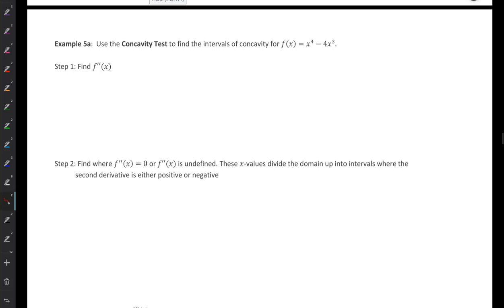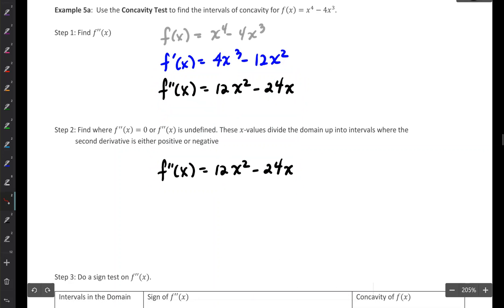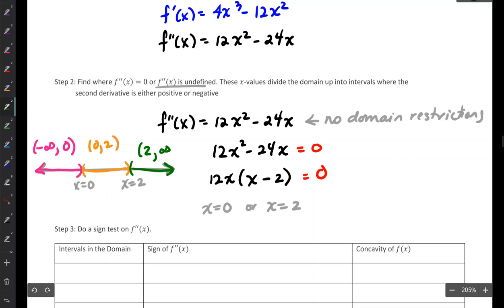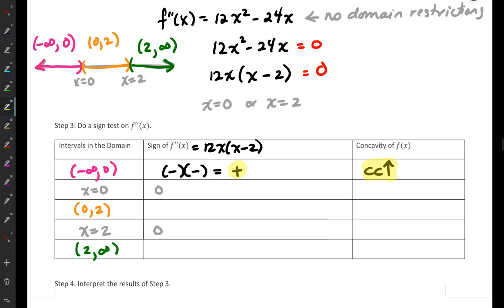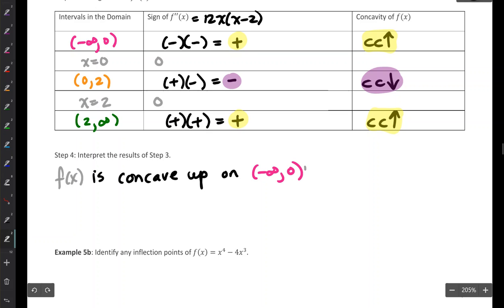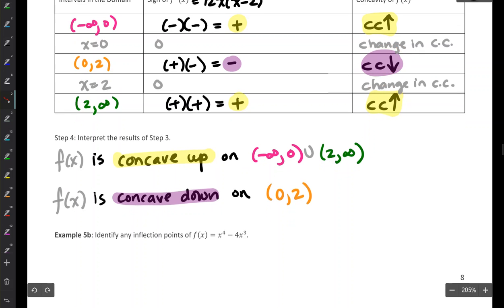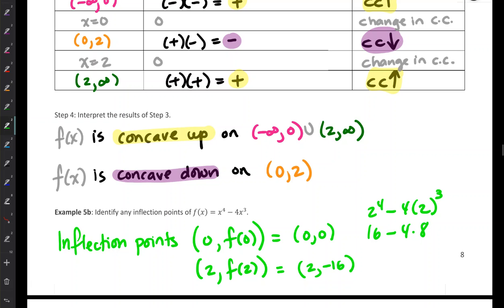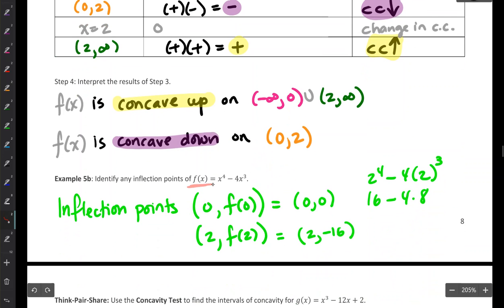Lesson 16 Video 5 Example 5